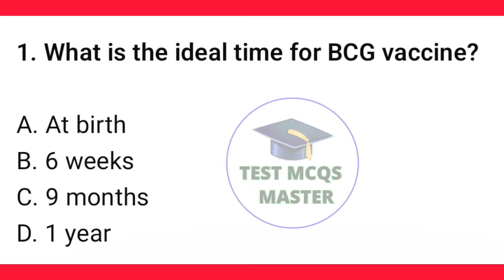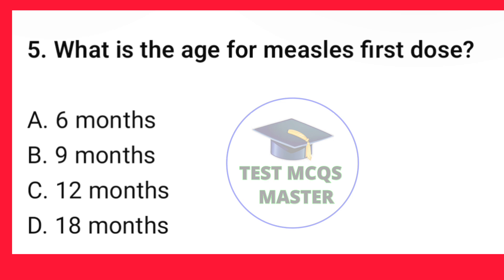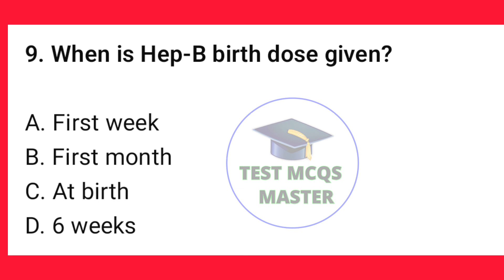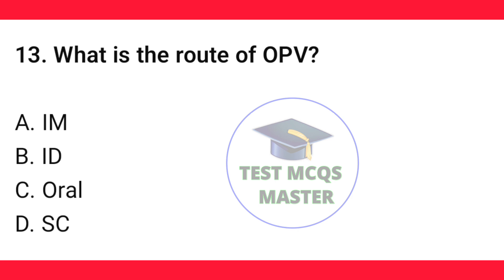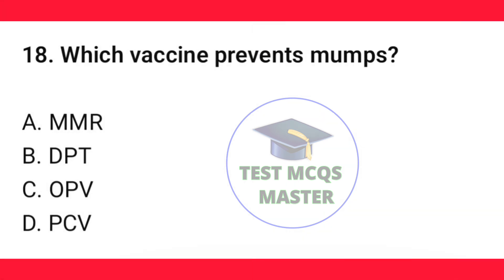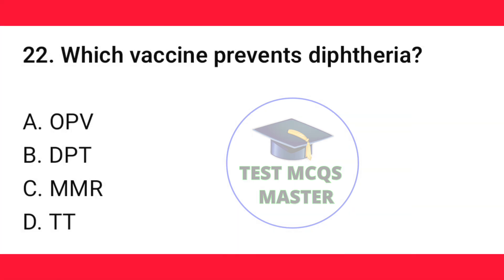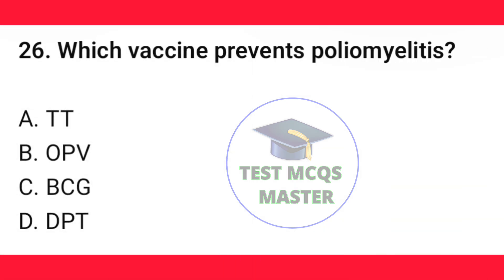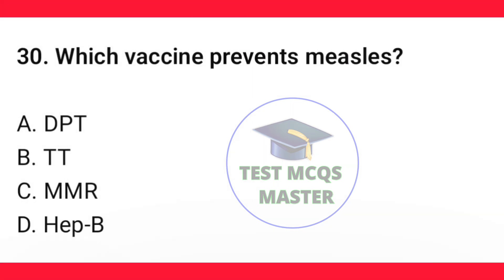Immunization schedule Nursing Mcqs | Important Nursing Mcqs 2026 | All nursing exams preparation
In this video, you’ll find important and unique MCQs on the childhood immunization schedule, including vaccines like BCG, OPV, DPT, Hep-B, Measles, MMR, PCV, and more.

immunization schedule
nursing mcqs
nursing exam preparation
vaccination schedule
bcg vaccine
opv vaccine
dpt vaccine
mmr vaccine
hepatitis b vaccine
vitamin a dose
pediatric vaccination
child immunization
community health nursing
public health nursing
nursing study material
nursing learning
nursing practice questions
competitive nursing exam
staff nurse exam
gnm exam preparation
anm exam preparation
bsc nursing exam
nursing video lecture
nursing tutorial